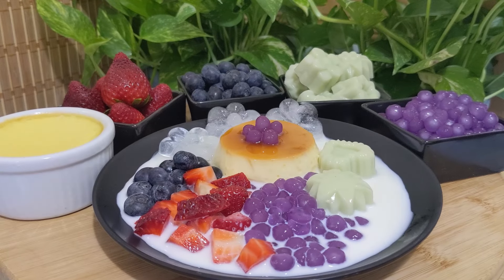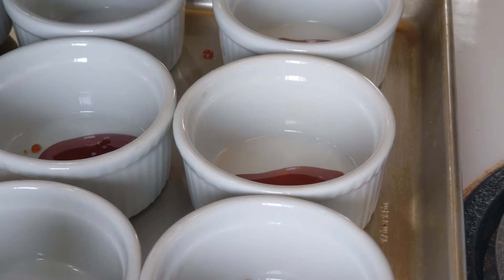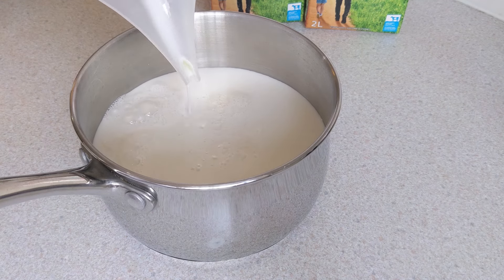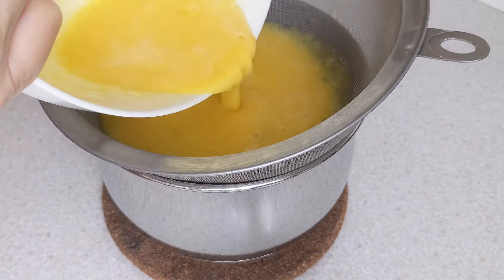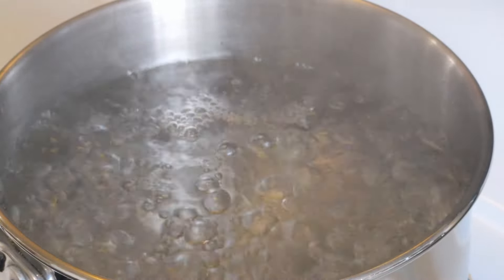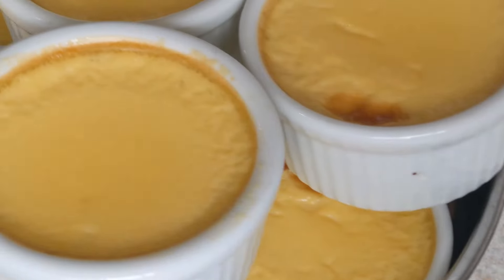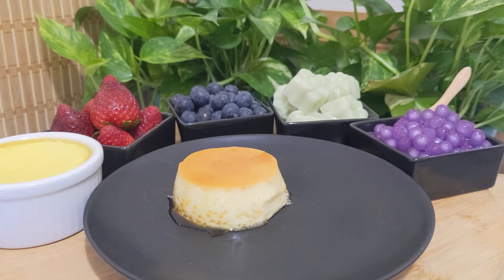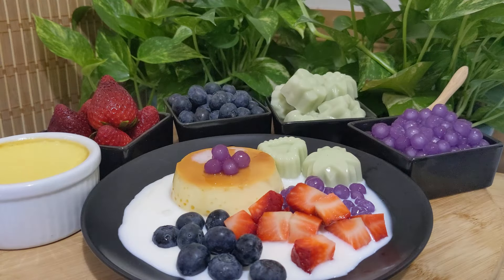LÀM TRÂN CHÂU MÀU TÍM | KHÔNG BỘT | KHÔNG NHỒI | KHÔNG NẮN | ĂN CÙNG TRÁI CÂY | BÁNH FLAN RAU CÂU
CHƯA AI CHIA SẺ | ĂN CÙNG TRÁI CÂY | BÁNH FLAN RAU CÂU | MÓN NGON BỔ DƯỠNG | MÁT LẠNH GIẢI NHIỆT CHO NẮNG NÓNG

This video has been translated into many languages. Click the CC button in the lower right corner of the screen to open the subtitles, and press the Gear button to select your language.

Cách nấu ăn từ những kinh nghiệm của các đầu bếp nha hàng.
Chân thành cảm ơn các Ông bà, các cô, chú, bác và các anh chị em đã xem video này, nếu thích, nhớ bấm nút Subscribe, Like và Share cùng với gia đình và tất cả các bạn bè. Và đồng thời để ủng hộ Lan Thái Miền Tây để ra thêm nhiều video mới nhé! ❤️❤️❤️
Cooking with Lan Thai Mien Tay
Copyright / Tất cả nội dung và hình ảnh trong video thuộc quyền sở hữu của kênh Lan Thái Miền Tây